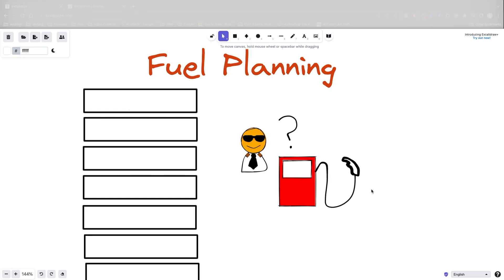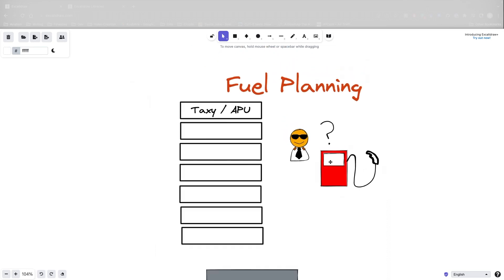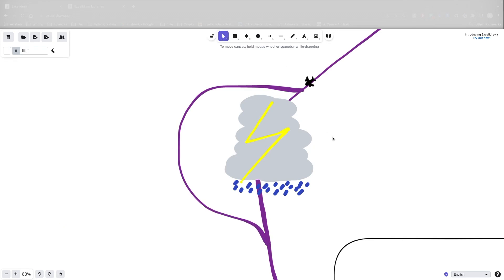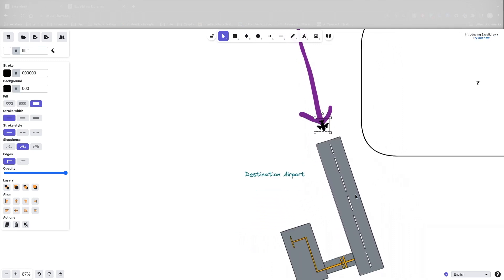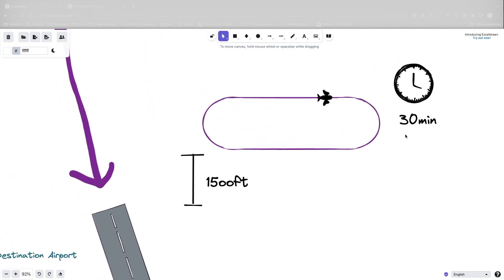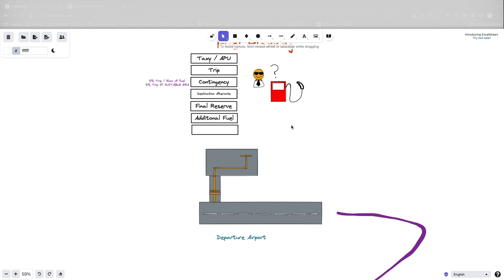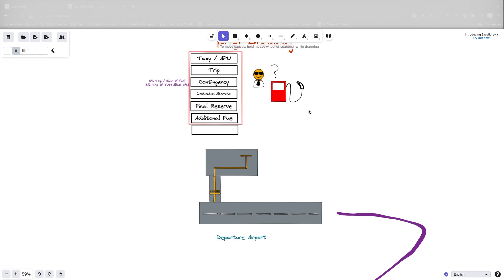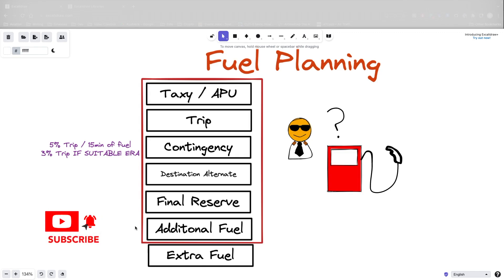How to Calculate Fuel Required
Fuel planning is a legal requirement. Whether you are doing it in EASA under EUOPS, or with the FAA. Every pilot studying for their ATPL or ATP must know about fuel planning. Follow Captain Bob as he plans for his next trip.